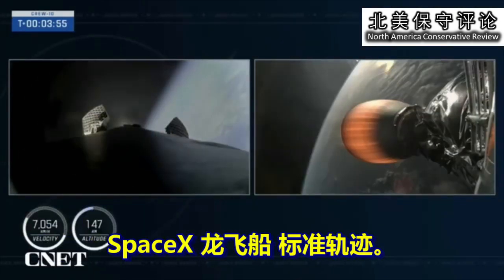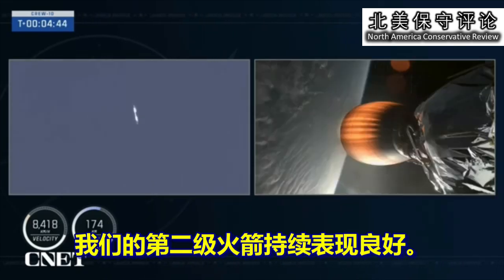马斯克的SpaceX 救人之旅已经出发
🔶3月14日晚间，太空探索技术公司(SpaceX)成功发射猎鹰9号火箭送龙飞船“载人10号”进入轨道，前往国际空间站，要接回4名意外滞留空间站超过九个月的美国宇航员。

在川普总统要求下马斯克的美国太空探索技术公司（SpaceX）的龙飞船从美国佛罗里达州发射升空，搭载四名来自美国、日本和俄罗斯的新一期宇航员飞往国际空间站，将接回包括因波音“星际客机”飞船技术故障滞留太空的两名美国宇航员在内的四名宇航员。

克服了种种困难和延迟后龙飞船于美国东部时间星期五（3月14日）晚上7时零3分，搭乘“猎鹰9”火箭从佛罗里达州肯尼迪航天中心发射升空。

随后，龙飞船与火箭分离，继续飞向国际空间站。火箭第一级顺利在位于发射台附近的卡纳维拉尔角太空军基地回收场着陆。飞船在飞行约28.5小时后，已于美国东部时间16日凌晨12:04 a.m.与国际空间站成功对接，新到组员和即将返回地面的宇航员们热情拥抱祝贺。

🔺《北美保守评论》的基本开销难以维持，敬请弟兄姊妹凭着上帝的感动奉献与祷告（下面有捐助方式），支持我们这个草根机构，继续为上帝的公义与属灵争战！

(如果你有版权问题，请与我们联系，谢谢你！

“北美保守评论”是由一群生活在北美的重生得救的基督徒组成的，在IRS注册的非营利性组织。 我们的异象是传播和捍卫基督教保守主义价值观，造福个人、家庭、社区和国家。我们将通过YouTube频道，对北美的时事，从基督教保守主义理念出发，及时做出合乎中道的评论。

【募捐启示】
《北美保守评论》是在美国联邦政府注册的501C3项下的非营利机构，依法享有免税资格。我们的宗旨是弘扬和传播基督教保守主义理念，造福个人、家庭、社区和国家。自2020年5月创立以来，《北美保守评论》一个不起眼的从微信公众号，逐步发展成了拥有完全独立的互联网站和YouTube视频平台，每天播发以基督教保守主义理念对时政做出及时评论分析的有一定影响力的媒体平台。我们一直依靠的是神感动全体同工义务的摆上，我们没有接受任何政治团体和组织的捐赠。目前在北美像《北美保守评论》这样的基督教保守主义华文媒体平台屈指可数，为了维持这个平台，并拓展事工，我们需要一部分资金添置必要的设备和软件、支付运作开支和最低的同工薪酬。盼望得到广大读者朋友们、主内肢体、教会和主内机构的帮助。
耶和华以勒

️9.每周五美东9:30pm查经读书会（提供微信群加入）Zoom：
帐号： 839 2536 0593 (‼️新的帐号与ID）
密码: 777